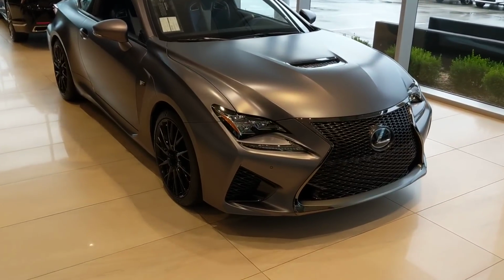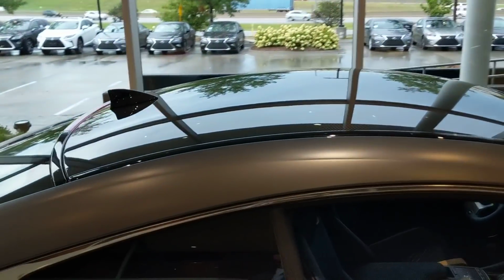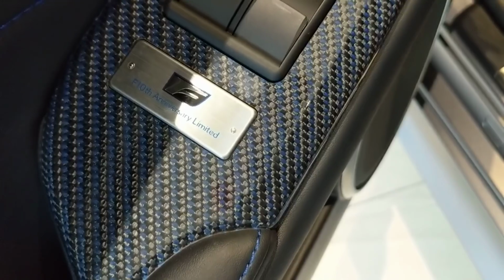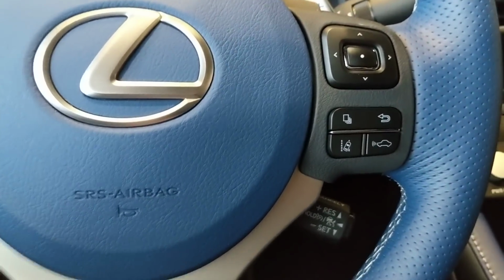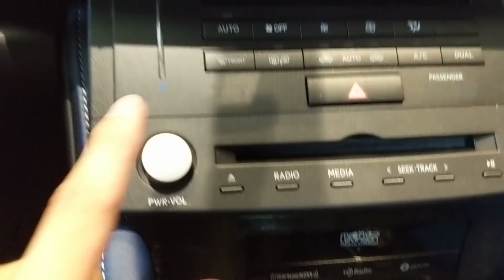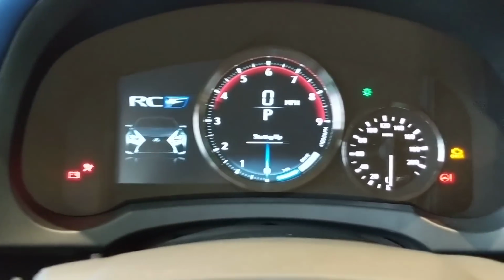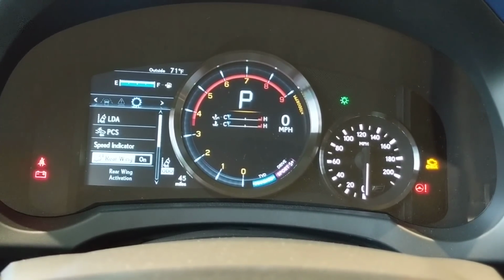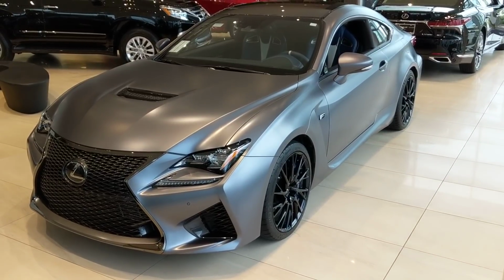Lexus RC F 10th Anniversary Special Edition | Overview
This celebratory car of Lexus' 10 years of F lineage gives us enthusiasts a lot to look forward to in the future. This car represents where Lexus is going with their designs. Ultimate luxury in the interior, with aggressive styling AND performance. These are good times to be a Lexus guy!